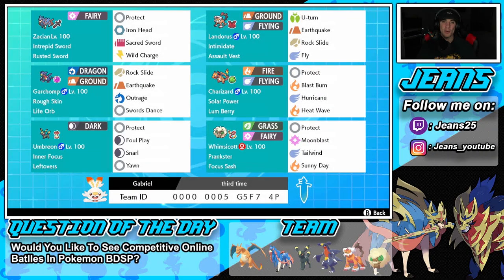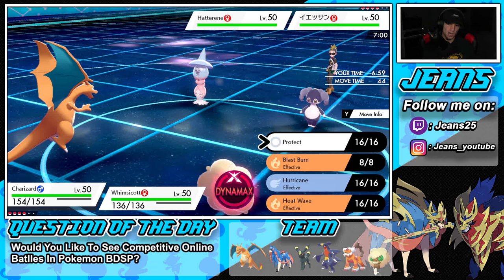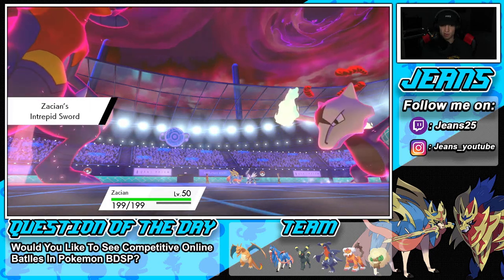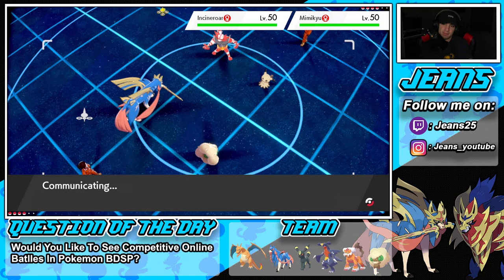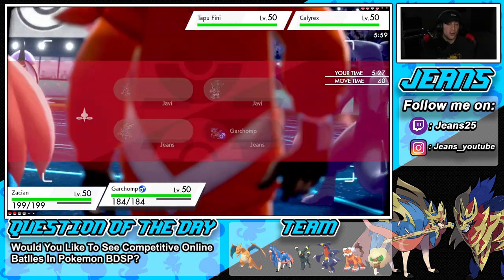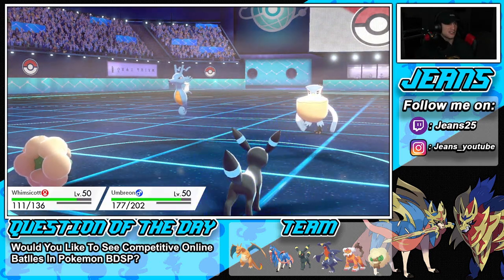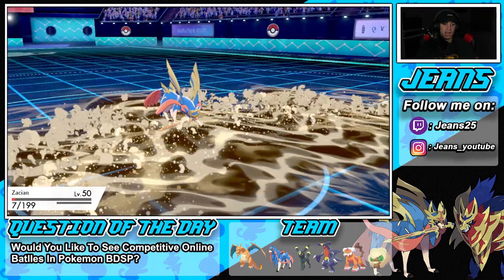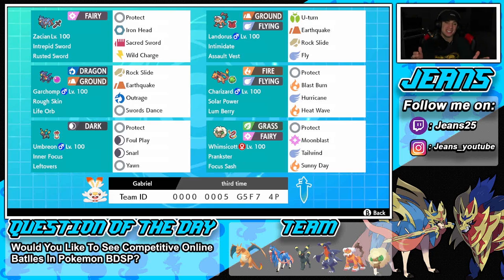Garchomp and Zacian Master Tier Team! - Pokémon Sword and Shield Competitive Ranked Double Battles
Team Code: 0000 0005 G5F7 4P

Team:
Zacian @ Rusted Sword
Ability: Intrepid Sword
Level: 50
EVs: 252 HP / 76 Atk / 4 Def / 68 SpD / 108 Spe
Adamant Nature
IVs: 11 SpA
- Protect
- Iron Head
- Sacred Sword
- Wild Charge

Landorus-Therian @ Assault Vest
Ability: Intimidate
Level: 50
Shiny: Yes
EVs: 44 HP / 252 Atk / 4 Def / 4 SpD / 204 Spe
Jolly Nature
- U-turn
- Earthquake
- Rock Slide
- Fly

Garchomp @ Life Orb
Ability: Rough Skin
Level: 50
EVs: 4 HP / 244 Atk / 4 Def / 4 SpD / 252 Spe
Jolly Nature
- Rock Slide
- Earthquake
- Outrage
- Swords Dance

Charizard (M) @ Lum Berry
Ability: Solar Power
Level: 50
Gigantamax: Yes
EVs: 4 HP / 4 Def / 244 SpA / 4 SpD / 252 Spe
Timid Nature
IVs: 0 Atk
- Protect
- Blast Burn
- Hurricane
- Heat Wave

Umbreon (M) @ Leftovers
Ability: Inner Focus
Level: 50
Shiny: Yes
EVs: 252 HP / 156 Def / 100 SpD
Bold Nature
IVs: 0 Atk
- Protect
- Foul Play
- Snarl
- Yawn

Whimsicott (F) @ Focus Sash
Ability: Prankster
Level: 50
EVs: 4 HP / 252 SpA / 252 Spe
Timid Nature
IVs: 0 Atk
- Protect
- Moonblast
- Tailwind
- Sunny Day

Life Orb Garchomp and Zacian Team that we show off in Ranked battles!.

GAME INFO
Name: Pokemon Sword and Pokemon Shield
Developer: Game Freak
Publisher: The Pokemon Company, Nintendo
Platforms: Nintendo Switch
Release Date: November 14, 2019